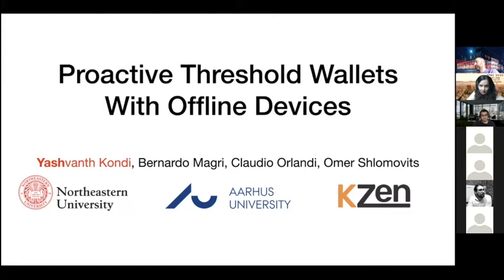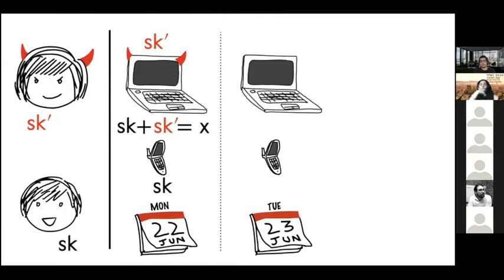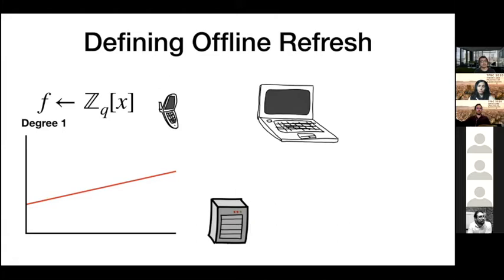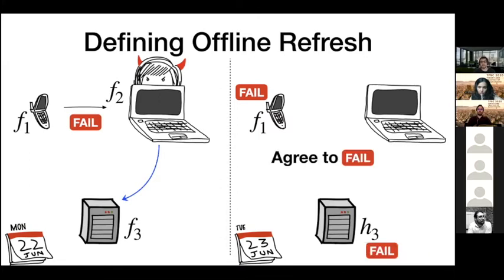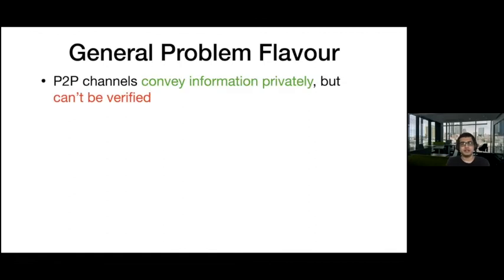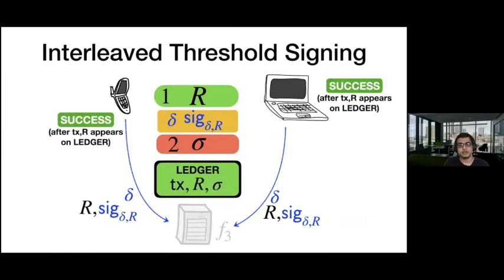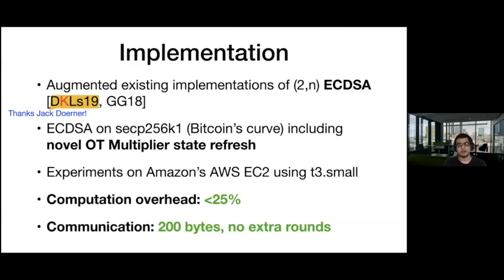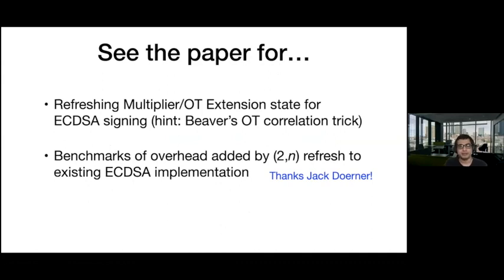Refresh When You Wake Up: Proactive Threshold Wallets with Offline Devices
Authors: Yashvanth Kondi (1); Bernardo Magri (2); Claudio Orlandi (2); Omer Shlomovits (3); 1. Northeastern University; 2. Aarhus University; 3. ZenGo

Abstract: Proactive security is the notion of defending a distributed system against an attacker who compromises different devices through its lifetime, but no more than a threshold number of them at any given time. The emergence of threshold wallets for more secure cryptocurrency custody warrants an efficient proactivization protocol tailored to this setting. While many proactivization protocols have been devised and studied in the literature, none of them have communication patterns ideal for threshold wallets. In particular a (t, n) threshold wallet is designed to have t parties jointly sign a transaction (of which only one may be honest) whereas even the best current proactivization protocols require at least an additional t honest parties to come online simultaneously to refresh the system.

In this work we formulate the notion of refresh with offline devices, where any t parties (no honest majority) may proactivize the system at any time and the remaining n ? t offline parties can non-interactively “catch up” at their leisure. However due to the inherent unfairness of dishonest majority MPC, many subtle issues arise in realizing this pattern. We discuss these challenges, yet give a highly efficient protocol to upgrade a number of standard (2, n) threshold signature schemes to proactive security with offline refresh. Our approach involves a threshold signature internal to the system itself, carefully interleaved with the larger threshold signing. We design our protocols so that they can augment existing implementations of threshold wallets for immediate use– we show that proactivization does not have to interfere with their native mode of operation. Our proactivization technique is compatible with Schnorr, EdDSA, and even sophisticated ECDSA protocols, while requiring no extra assumptions. By implementation we show that proactivizing two different recent (2, n) ECDSA protocols incurs only 14% and 24% computational overhead respectively,less than 200 bytes, and no extra round of communication.